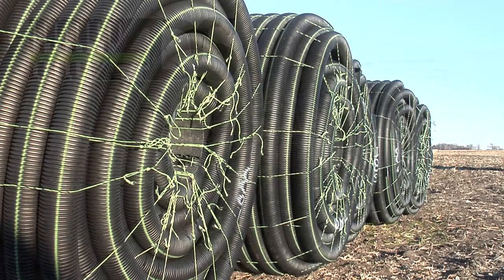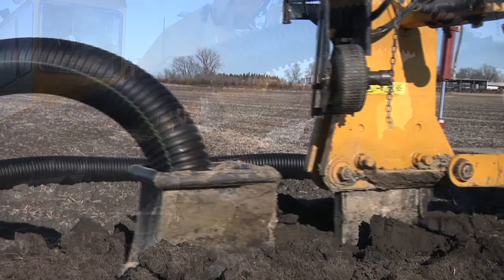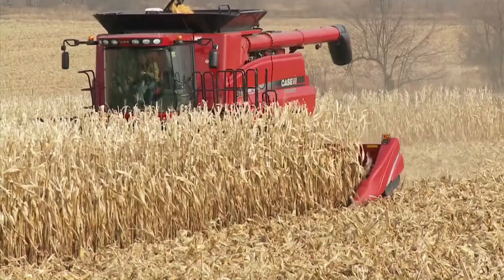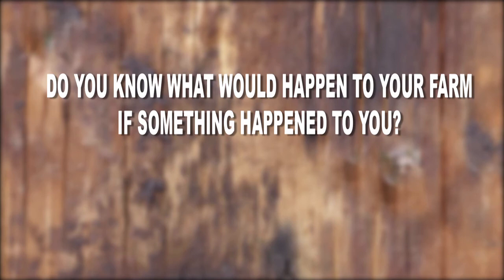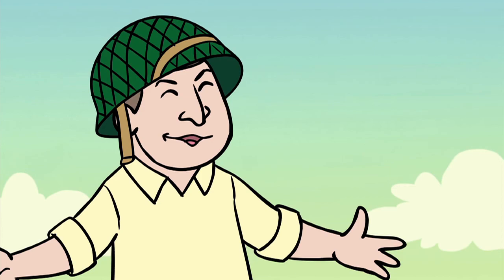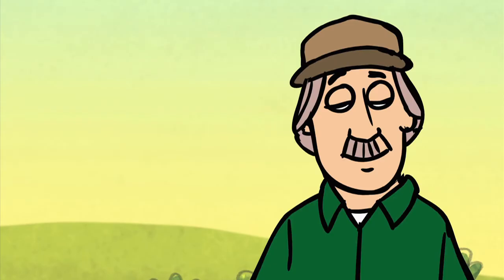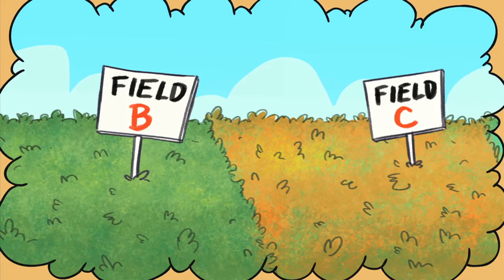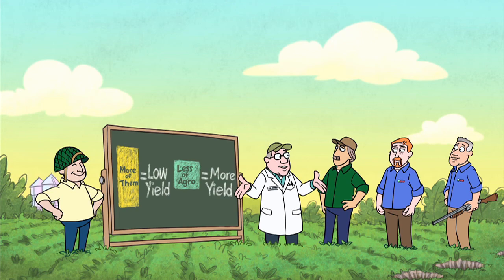Ag PhD Show #746 (Air Date 7/22/12)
On this week's show, Brian & Darren Hefty discuss pre-harvest intervals, input costs for 2013, dealing with drought conditions, and the Weed of the Week, crabgrass.